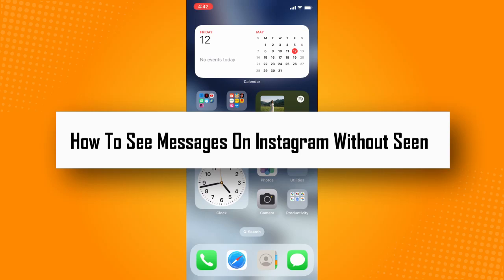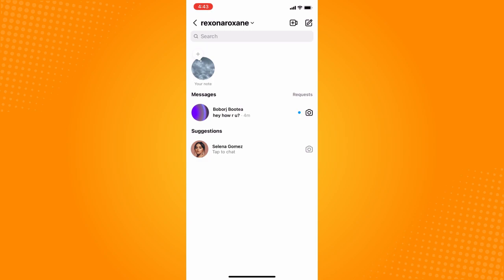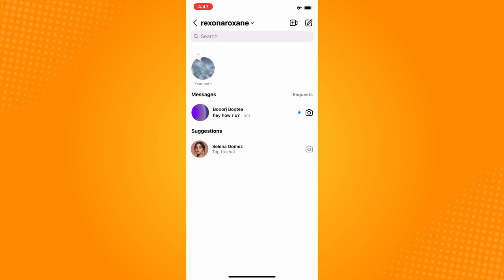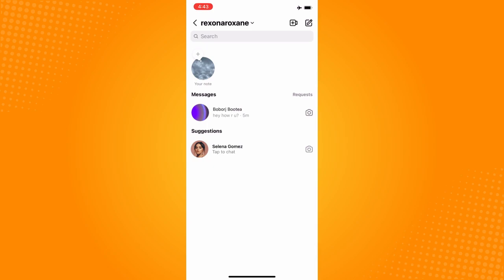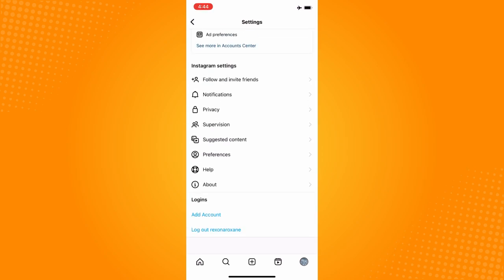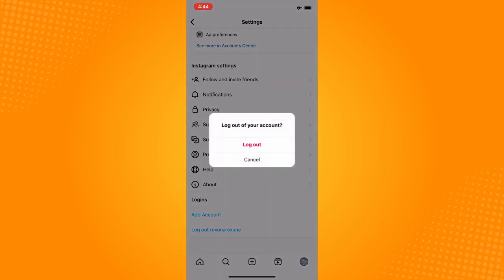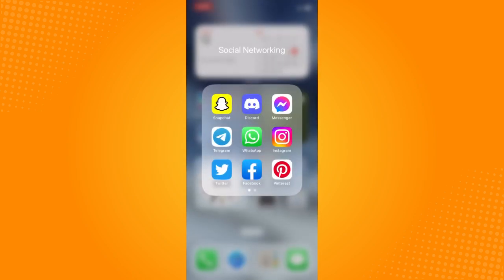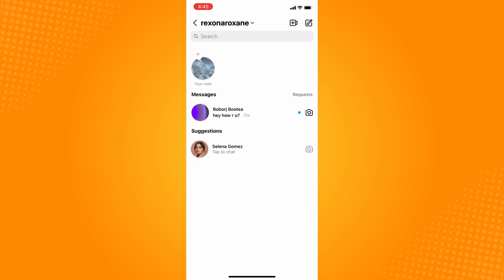How To See Messages On Instagram Without Seen (2023)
Learn‎‎‏‏‎ ‎How To See Messages On Instagram Without Seen

In this video I will show you‏‏‎ ‎how to see messages on instagram without seen